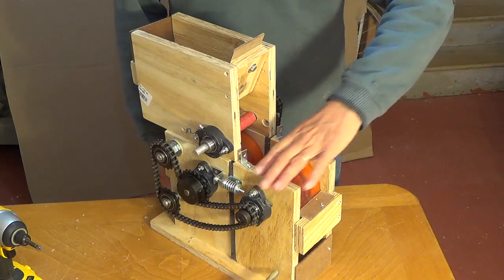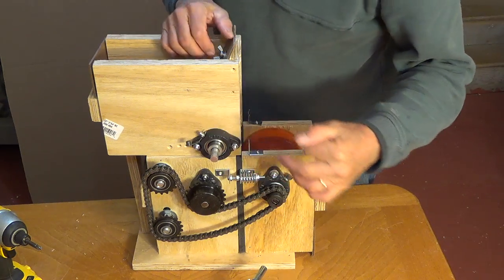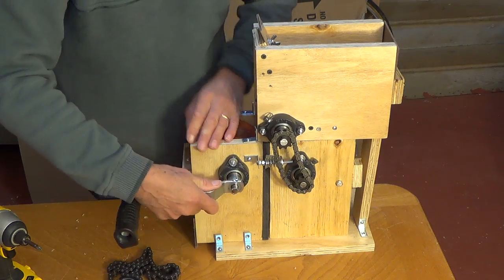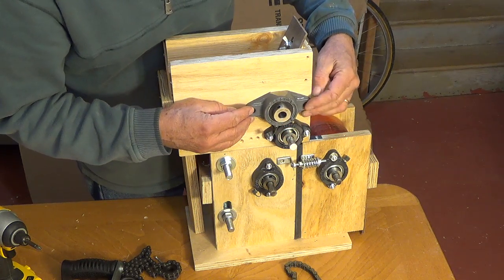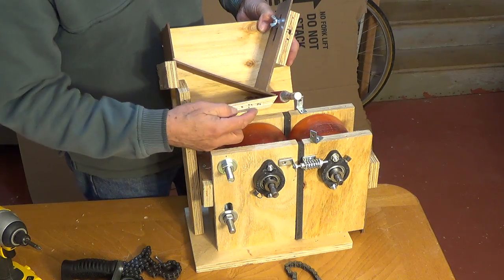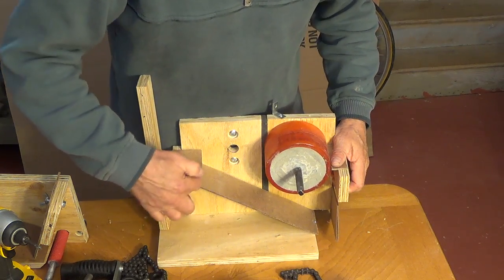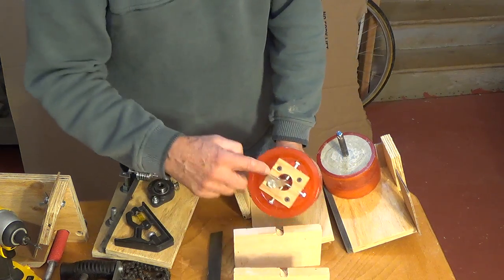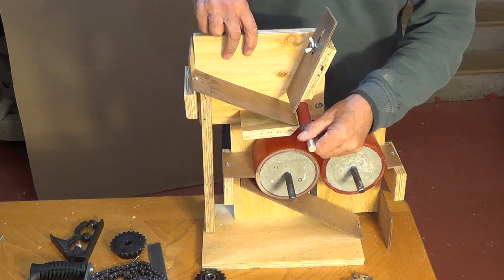rice huller building instructions Brillengineering.com, Ali-express for urethane wobble rollers,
This video of our small scale rice huller series shows the various parts of the  rice huller which uses chains and sprockets.  There are also videos at brillengineering.com which show the huller in action plus two other rice hullers for home use.